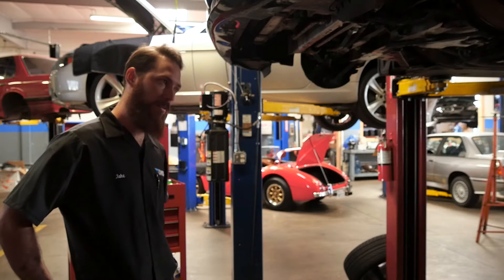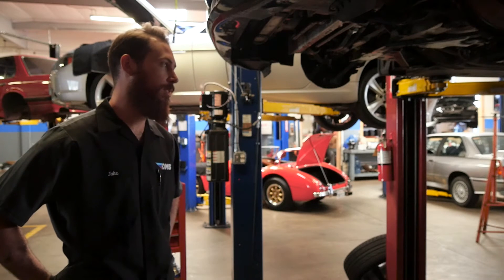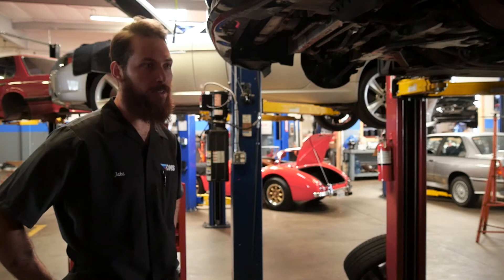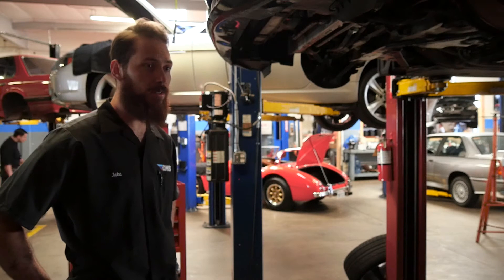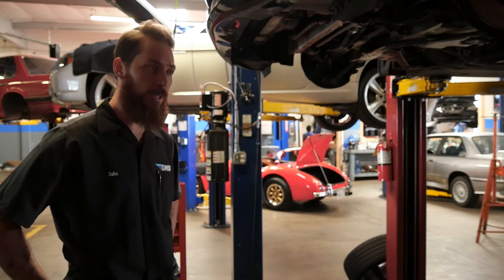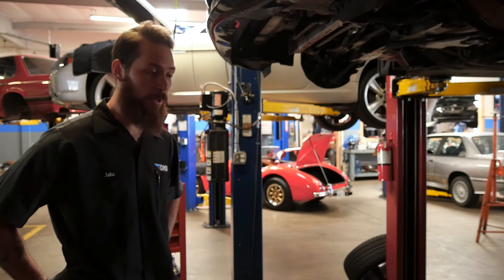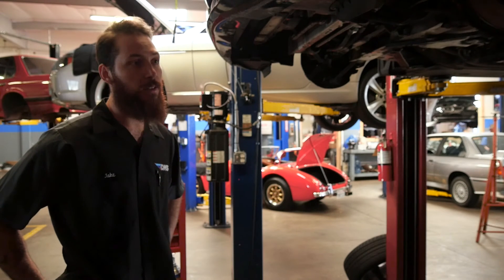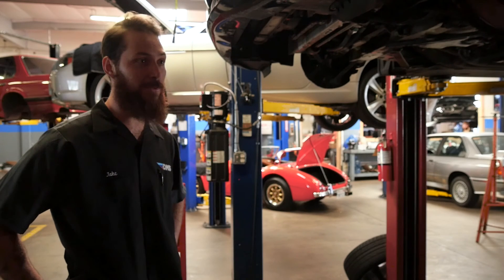BMW 335i 135i 535i wallnut shell blast for carbon build up on intake valves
Are you nuts? What are you doing using walnuts to clean my engine!?

That's right, there is a specialized service that's needed on BMW's turbo charged engines that come in the 135i, 335i, 435i, 535i, or any other model with a turbo charger. These engines are having a major problem with carbon build up on the intake valves. This build up is excessive in these engines because they are direct injected which means the fuel injector is now directly in the combustion chamber instead of spraying over the intake valve. This style of fuel injection is much more efficient but it does not clean the intake valves as needed. When there is an excess of build up on the valves the engine will stutter or misfire but usually won't throw any codes for a service engine soon light because there technically isn't a misfire. We've seen this happen as soon as 30,000 miles and if its ignored we've seen major failures because of the neglect. We've seen the dealer and other shops misdiagnose this issue as cars needing a new engine,  high pressure fuel pump, and even a flywheel! So before spending all that money on something the car might not need, lets diagnose it properly and make sure your money is going to the right place. Not to mention your car is faster and more efficient after performing a walnut shell blast.